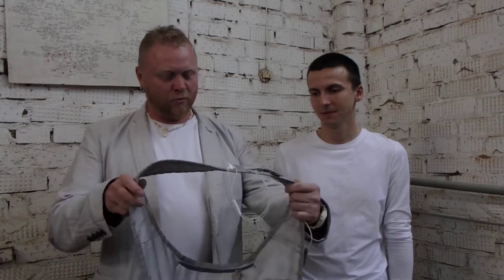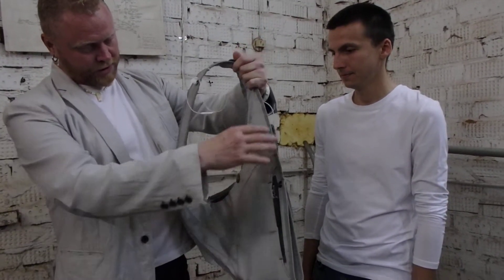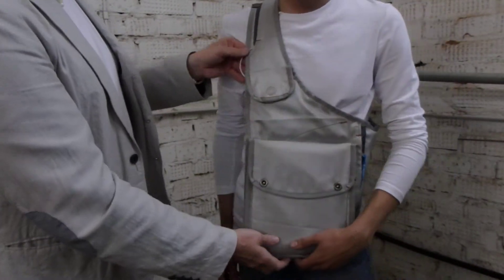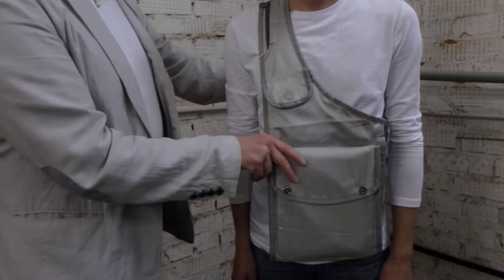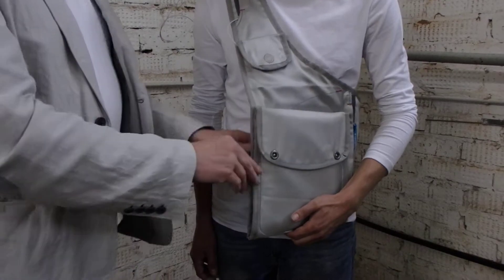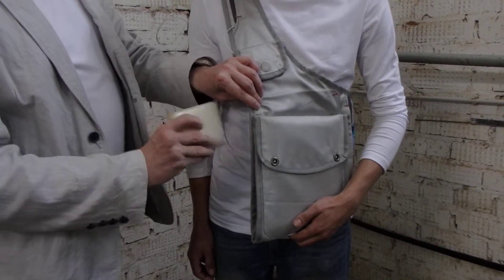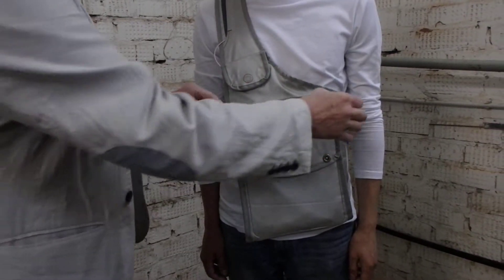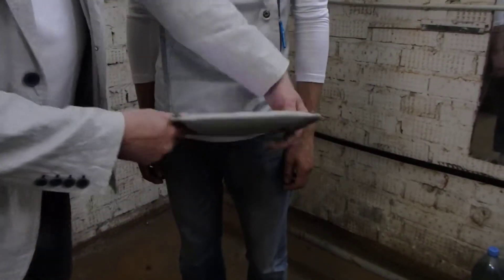iSling Bag - Next Generstion Bag for Apple devices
We are looking investors for production | iSling Bag to simultaneously carrying telephone, tablet and computer. Comfortable and ergonomic design. Practical and indispensable thing to wear. iSling Bag invented and manufactured a sample Vito Maksimum